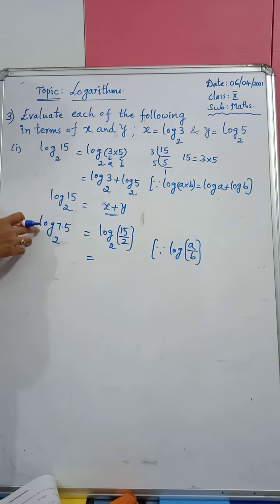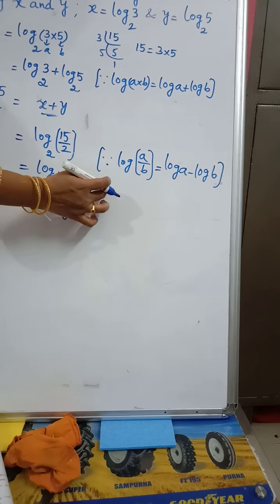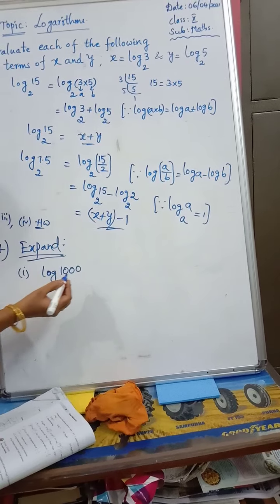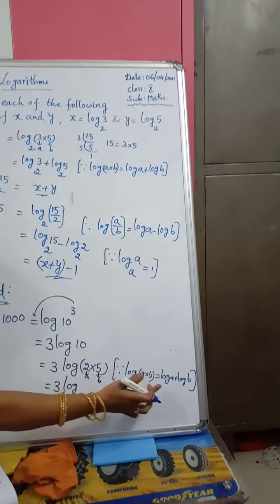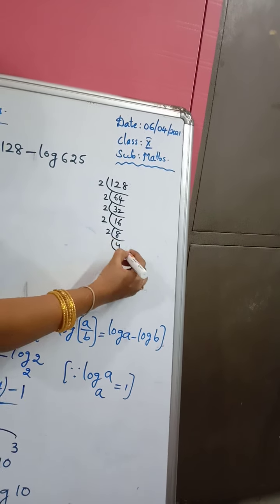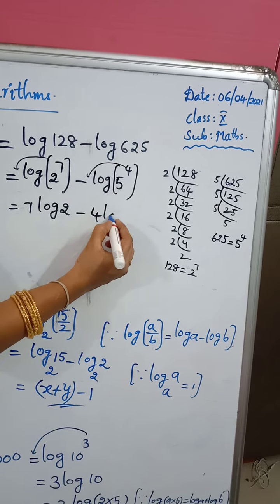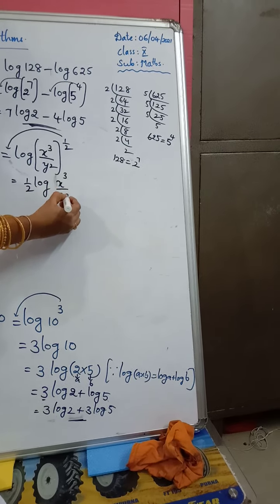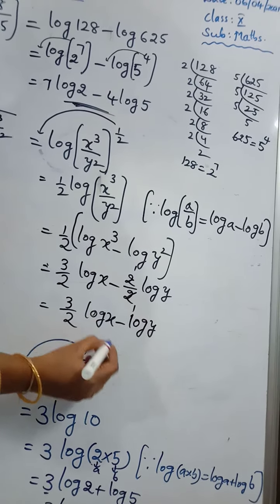Class 10th Logarithms(1)